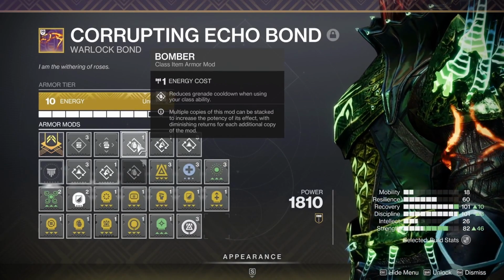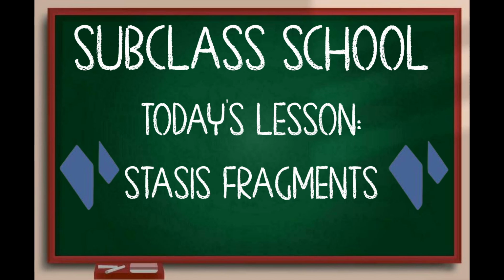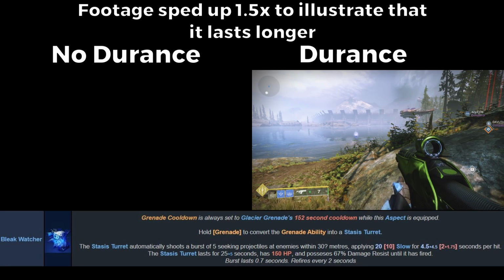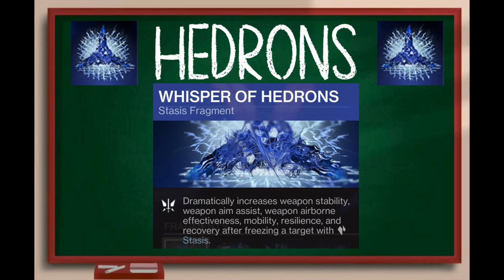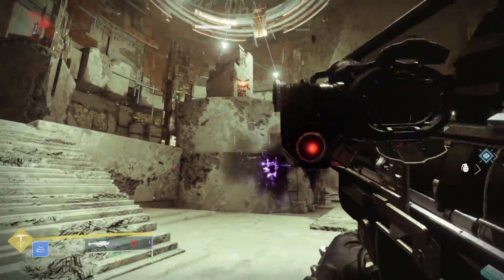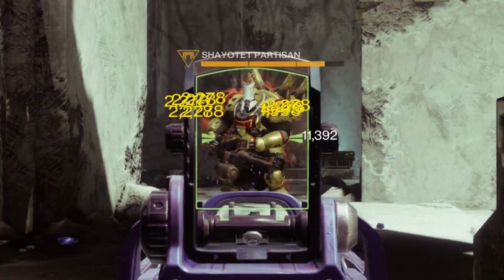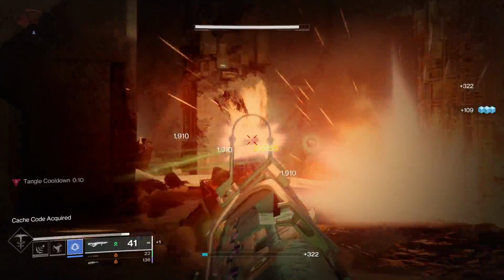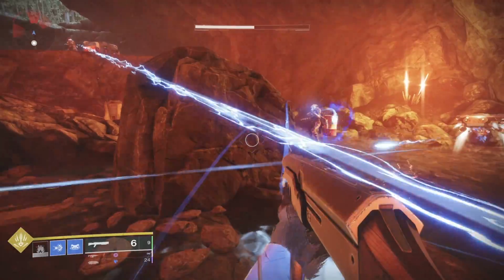Stasis Fragments Explained | Subclass School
A deepdive look into what exactly every stasis fragment does in Destiny 2.

Timestamps:
0:00- Intro
0:17- Testing methodology
1:15- Destiny Data Compendium
2:05- Do me a solid and subscribe!
3:03- Fragments
3:13- Bonds
3:46- Chain
4:10- Conduction
4:34- Durance
5:23- Fissures
6:40- Fractures
7:20- Hedrons
8:39- Hunger
9:18- Impetus
10:33- Refraction
11:20- Rending
14:17- Rime
15:12- Shards
15:57- Torment
16:28- Outro